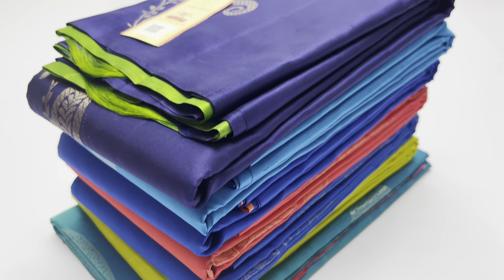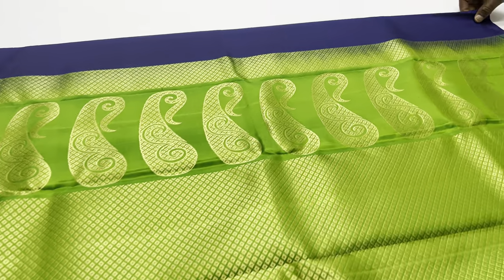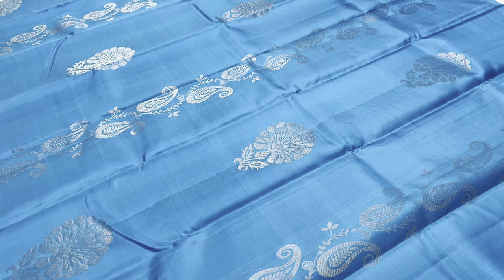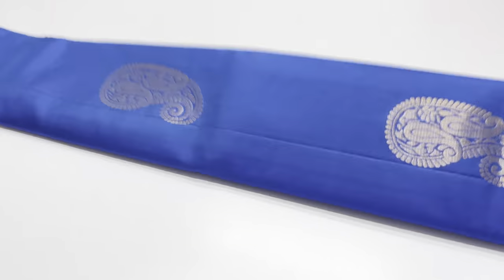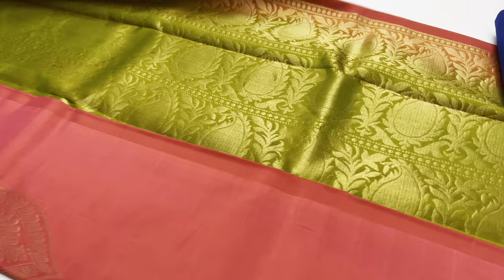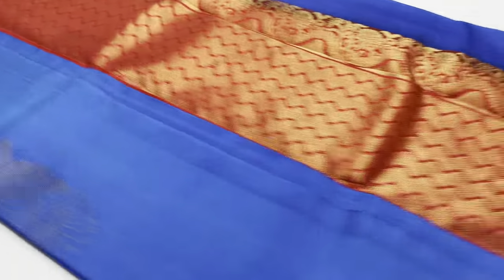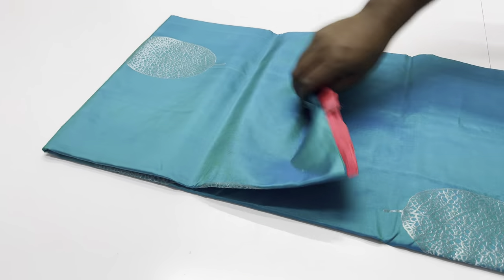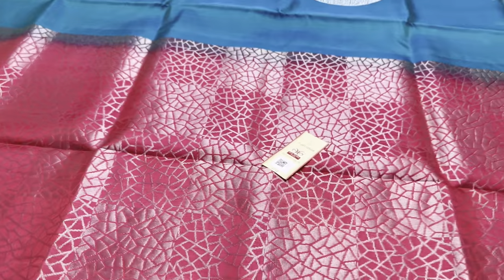trendy collections soft silk sarees online shopping